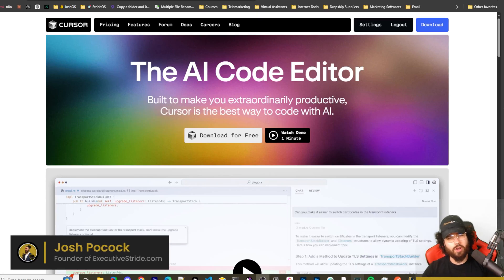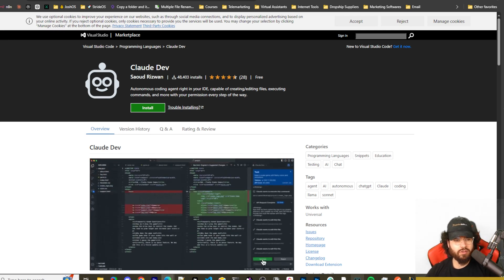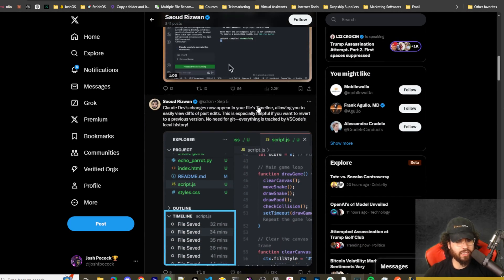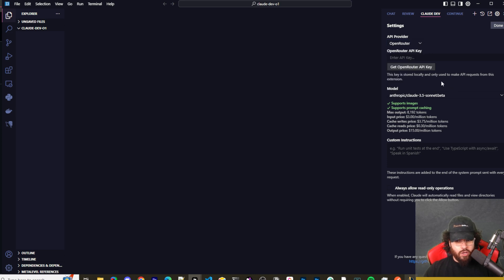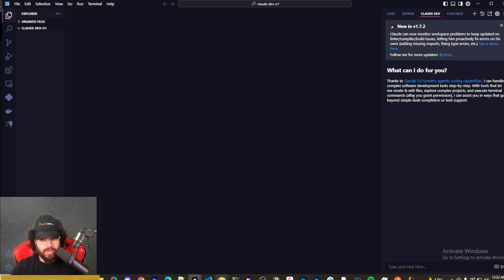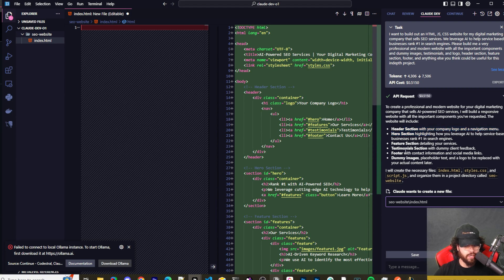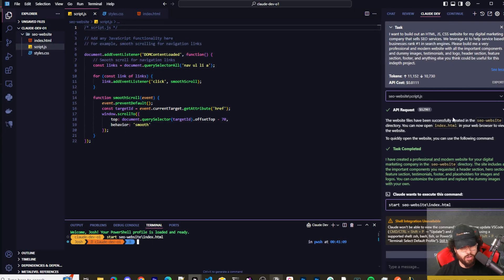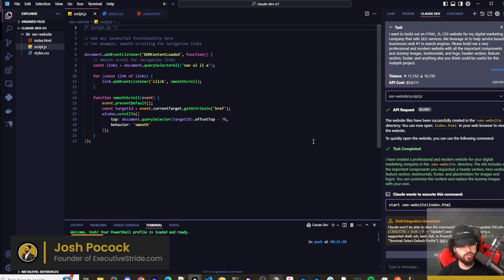NEW: Claude Dev UPDATES + OpenAI o1 & o1-mini + Cursor 🤖 (Open Router o1-preview) Code Apps With AI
⏳ Timestamps
00:00 - Introduction: Claude Dev Updates and OpenAI's O1 Models
00:37 - Overview of Claude Dev: Autonomous Coding Extension for VS Code
01:18 - Comparing Claude Dev with VS Code and Cursor
02:26 - Using O1 Model with Claude Dev via Open Router
03:06 - Key Updates in Claude Dev: Linter, Compiling, and Build Issue Monitoring
03:48 - Feature Highlight: Timeline View and Command Execution in Claude Dev
04:58 - Local Models Support: O Llama and More
05:38 - Integrating OpenAI O1 and O1 Mini with Claude Dev
06:39 - Advanced Token Tracking and Cost Monitoring in Claude Dev
07:27 - Custom Instructions and Read-Only Operations in Claude Dev
08:27 - Building a Website: Using O1 Preview and O1 Mini for SEO Company
09:30 - Cost Efficiency and Performance: O1 vs. Other Models
11:18 - Automatic File Creation and Task Completion in Claude Dev
12:26 - Testing Website Output: Challenges and Improvements with O1
14:03 - Comparing Claude Dev and Cursor for Coding Tasks
14:24 - Conclusion: Preferences for Claude Dev, Cursor, and VS Code Alternatives
14:56 - Channel Growth: 6K Subscribers and Upcoming Content